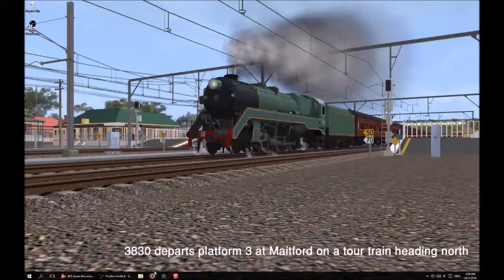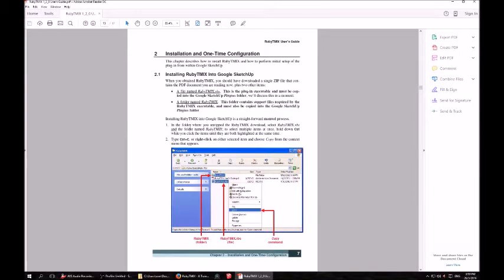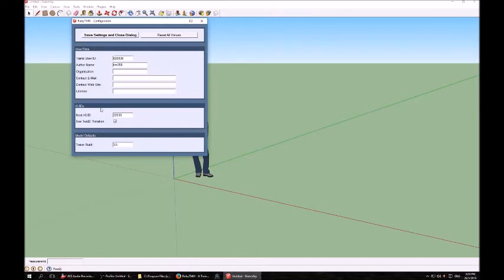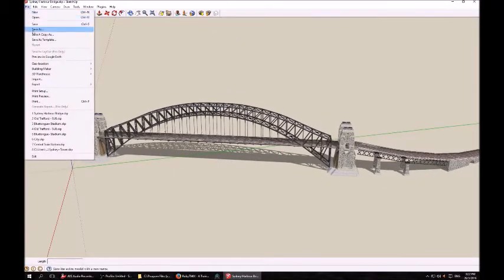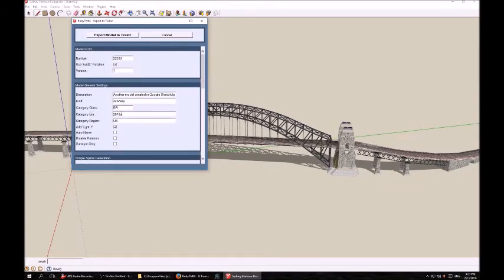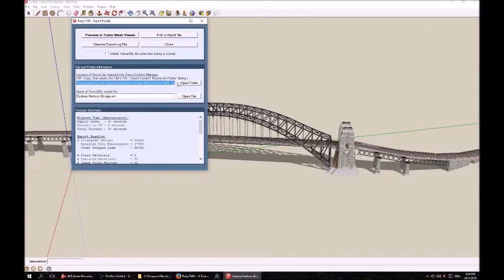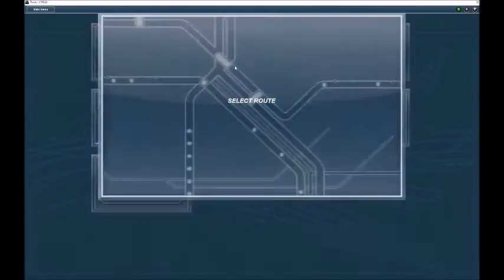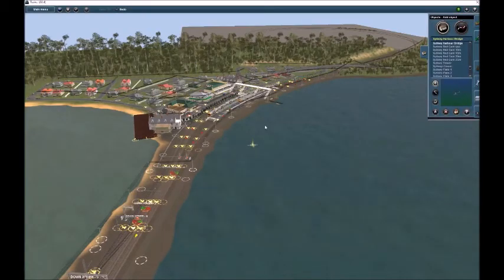Trainz Tutorial - How to Install RubyTMIX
to download the route.

In this video I show you how to install, configure and operate the RubyTMIX plugin for Google SketchUp and Trainz Simulator 12.

The plugin takes a model created in SketchUp, and converts it into a model recognised by Trainz, plus the files necessary to use it in Trainz.